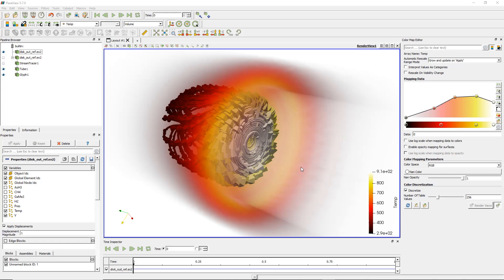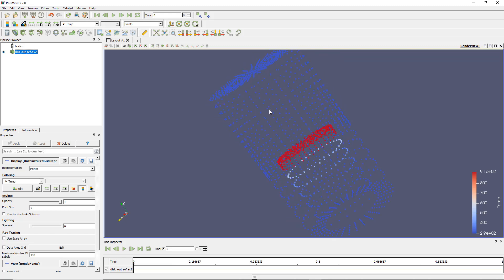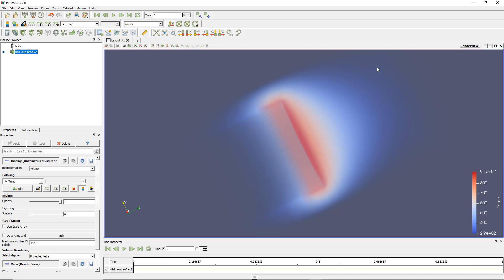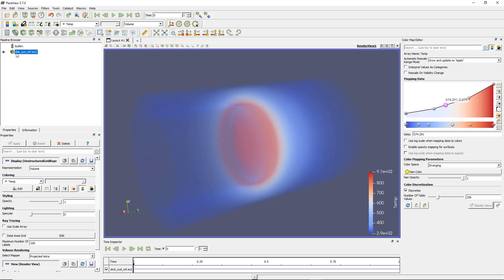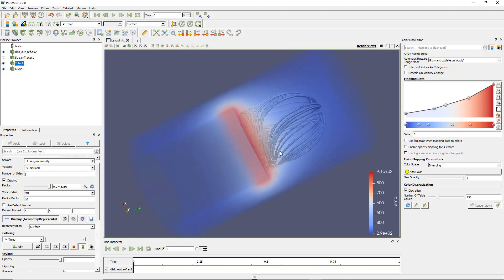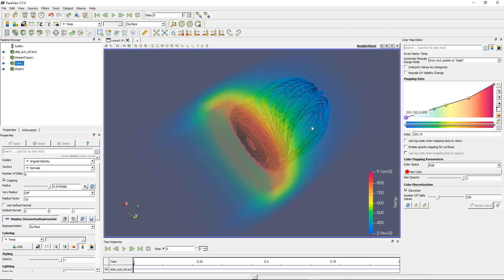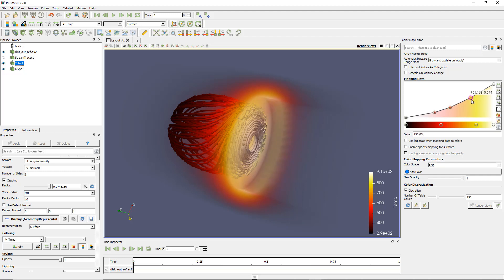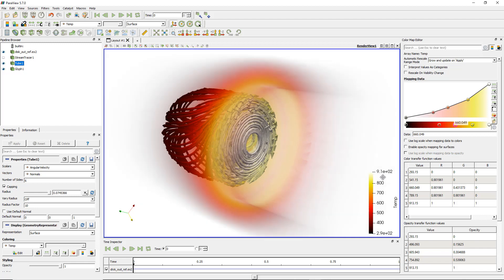[ Paraview Tutorial 7 ] Exploring the different types of surface and volume representation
In this 7th tutorial for Paraview, I will teach you:
- The difference between the several types of surface representation
- Vizualisualizing Data in Volume Representation
- How to use the color map to play with opacity
- How to mix several types of visualization together
- Why the Rainbow color map is bad and how to use more appropriate color map to view your data

The model I use here is one of the paraview example models, so If you installed paraview like I showed you in the first video, you should already have it!

Thanks,

Cyprien